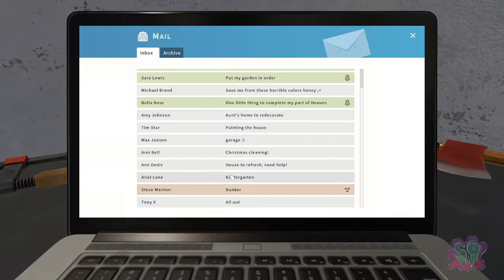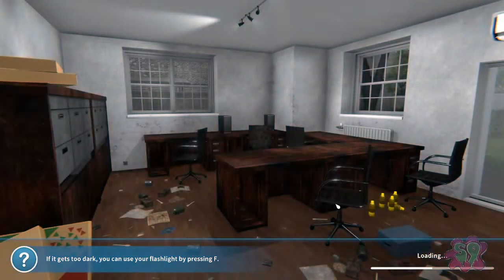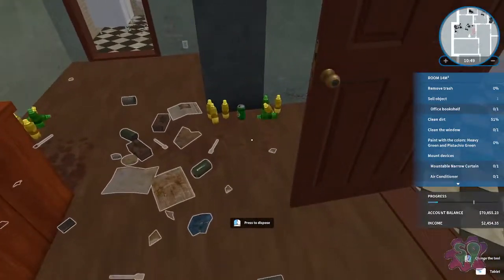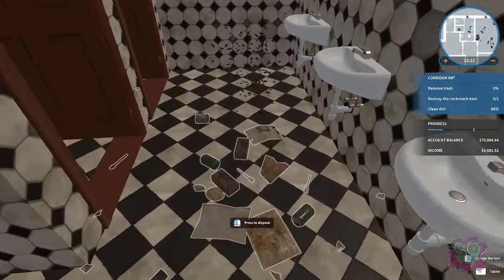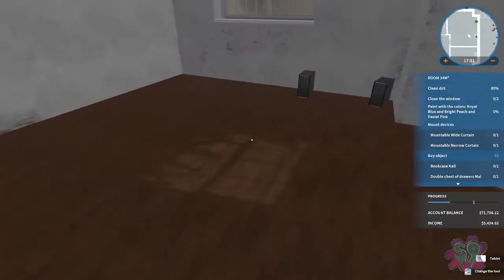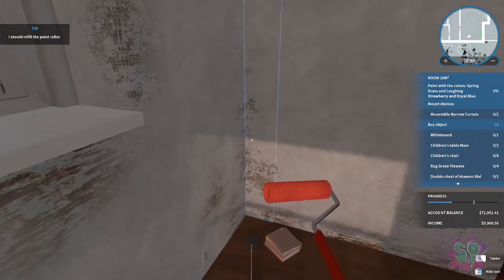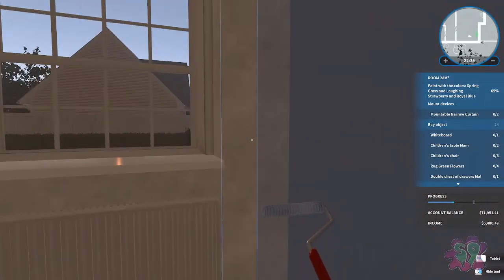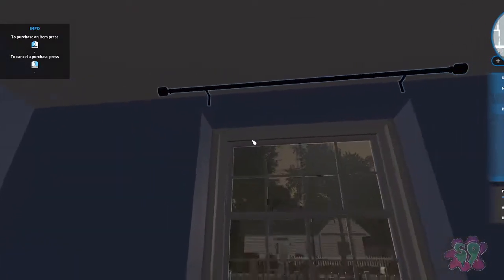Let's Play | House Flipper Ep#21 | working on a big job🚇🔔👍🏠